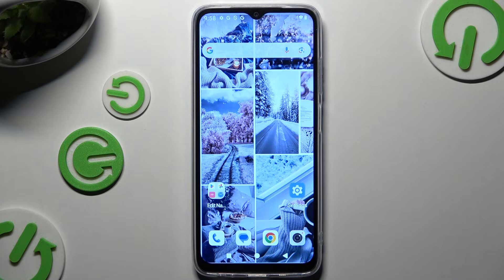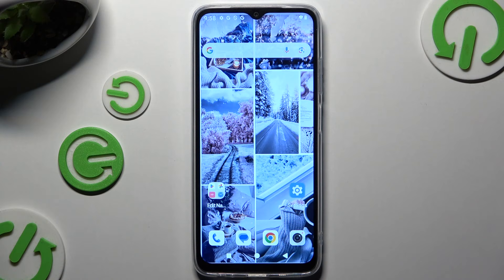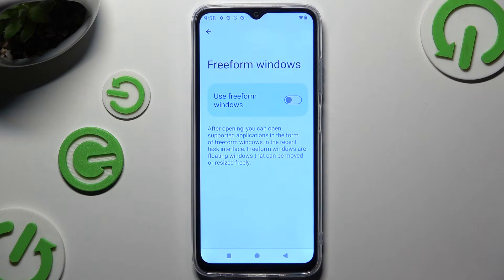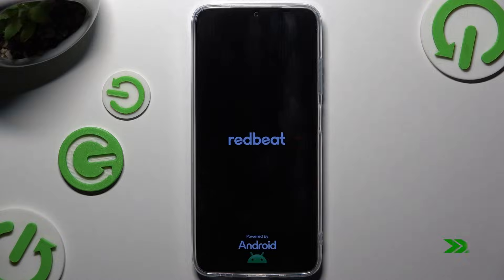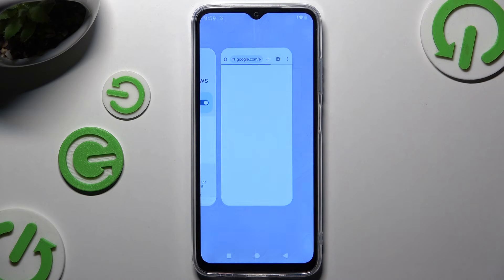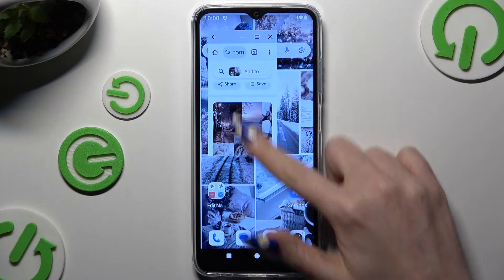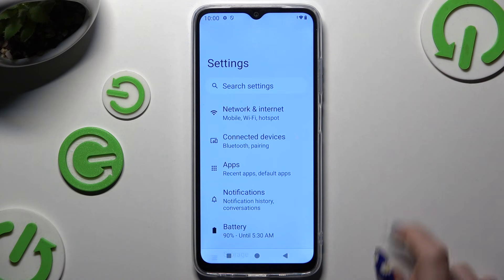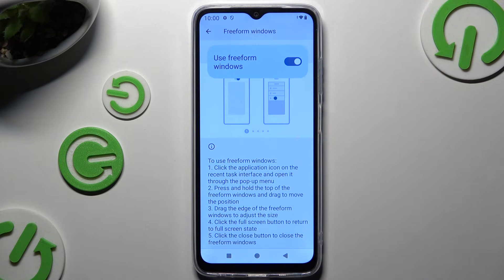How to Put an App in the Pop Up View in REDBEAT E3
Learn how to put apps in pop-up view on your REDBEAT E3 phone with this quick guide. This feature allows you to open and use apps in a smaller, floating window, making multitasking easier and more efficient.

How do I enable the pop-up view on REDBEAT E3? How do I use floating windows on REDBEAT E3? How do I manage apps in the pop-up view on REDBEAT E3?